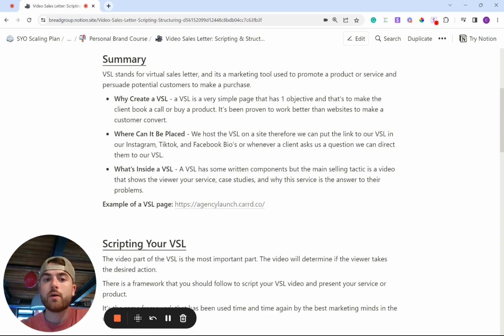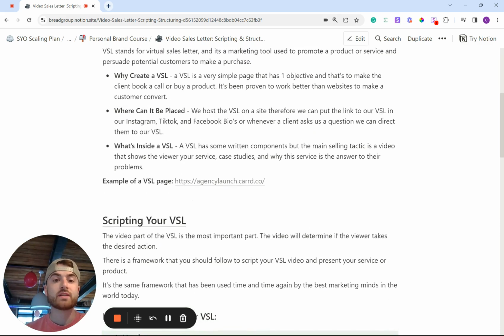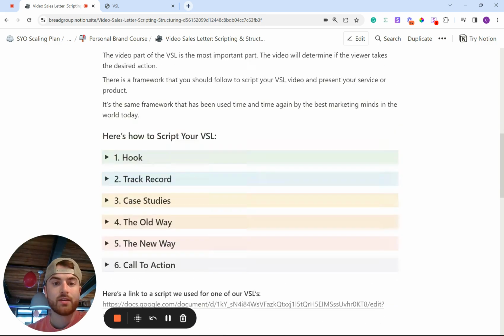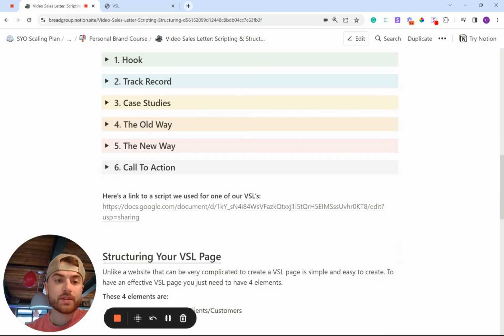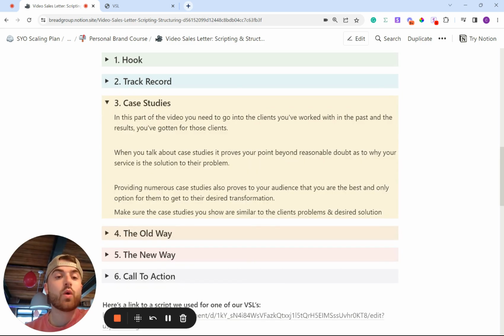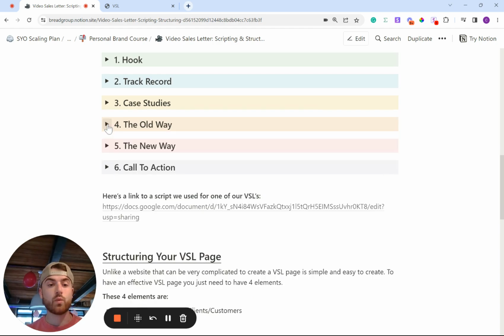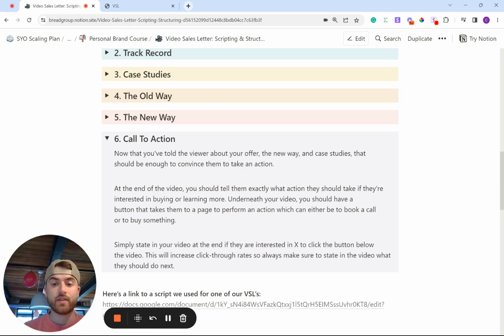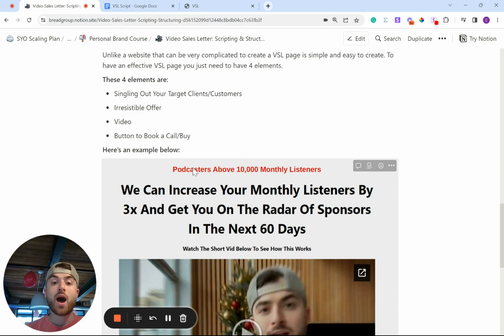28. Video Sales Letter- Copywriting